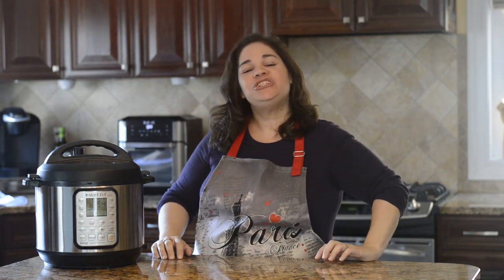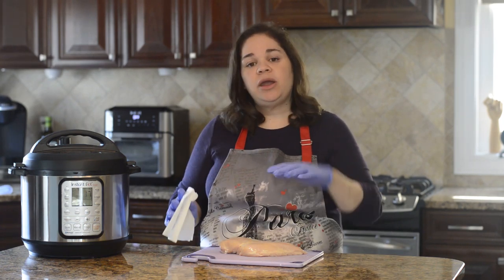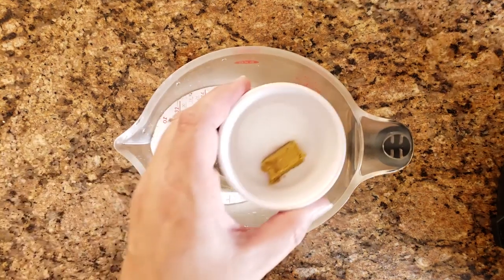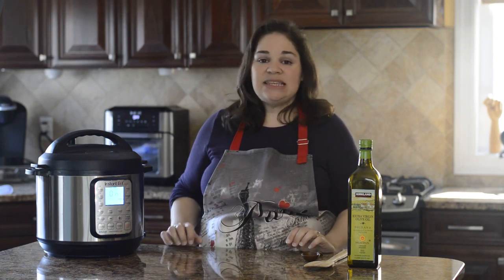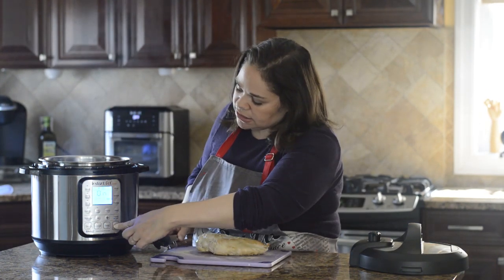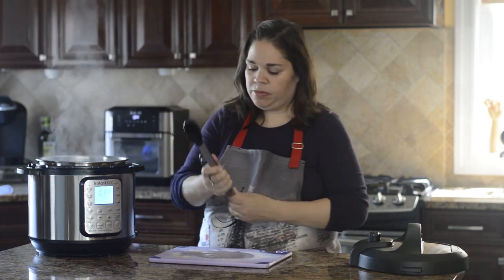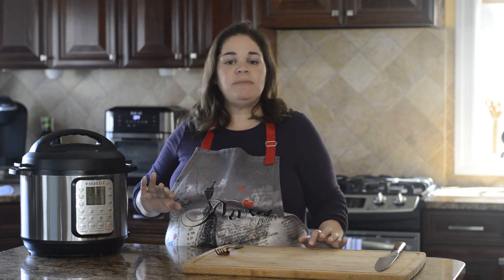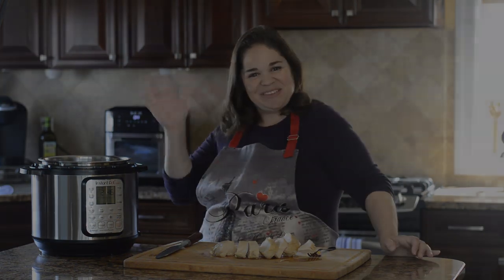Instant Pot: How to Make the Perfect Chicken Breast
How to make the perfect chicken breast in the Instant Pot. No more stringy, rubbery, dry chicken breasts. If you follow my recipe, you can make the most tender and moist white meat with lots of flavor.

Facebook: Lana Under Pressure Instant Pot Cooking
                    Instant Pot Vortex Plus Group